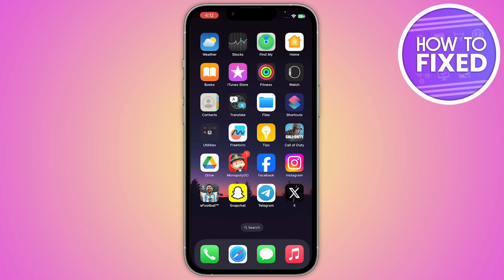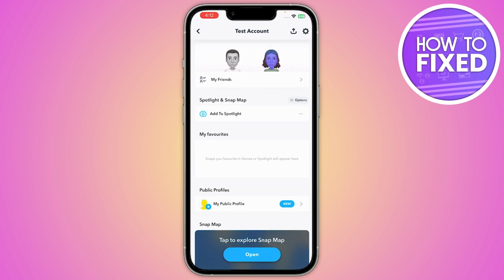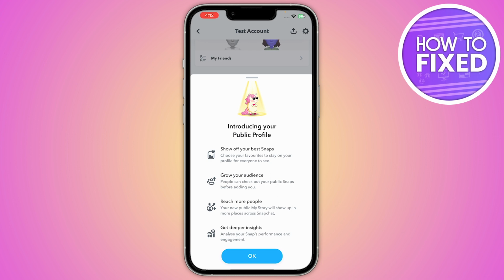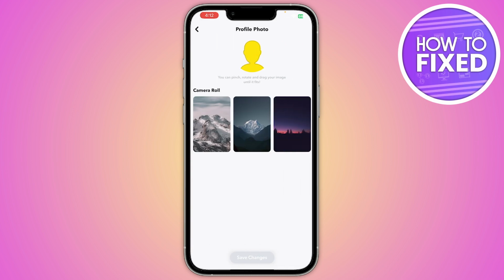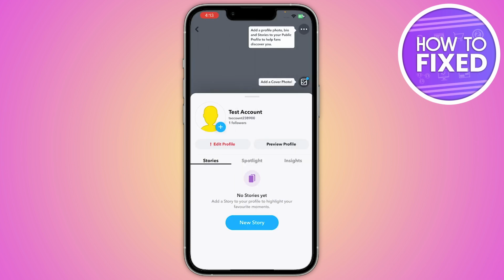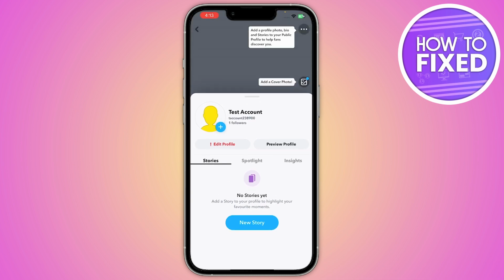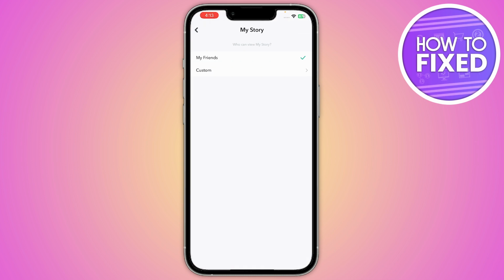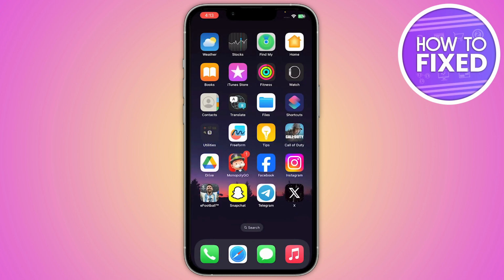How to Make a Public Profile on Snapchat (2023)